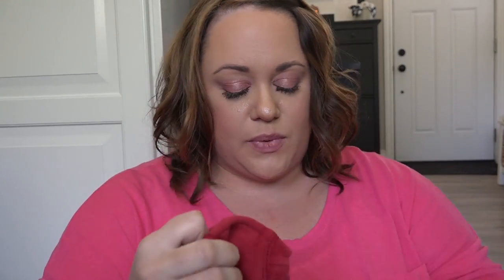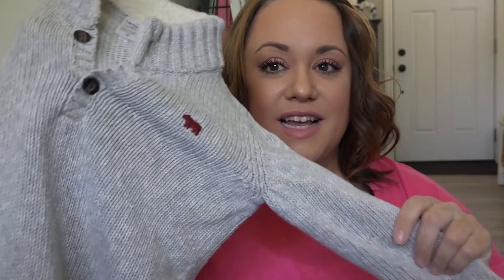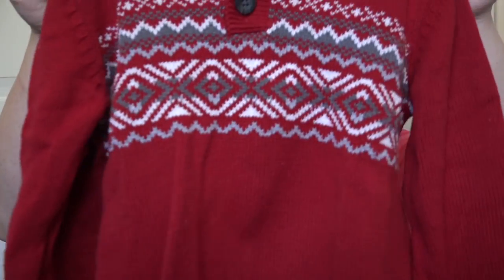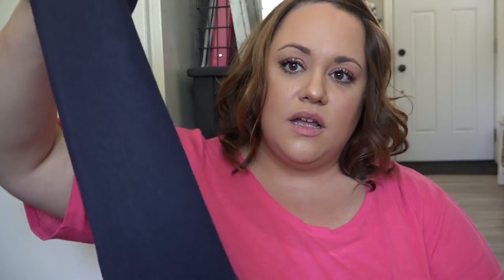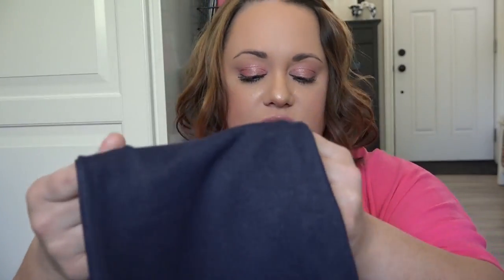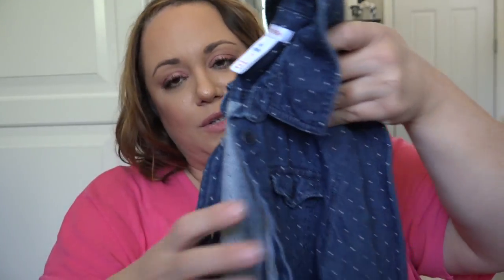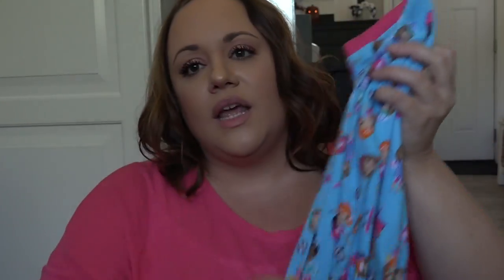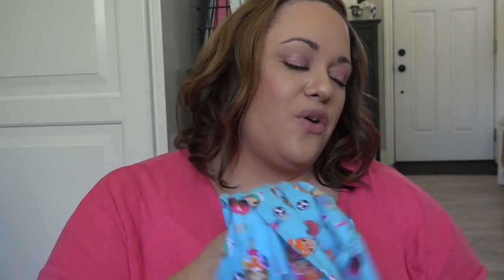FALL KIDS CONSIGNMENT HAUL + TIPS + STOCKING STUFFERS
Today I'm sharing what I picked up for the kids for their Fall/Winter wardrobes from the consignment store. The consignment store is always my first stop before I pay retail prices for kids clothes. Of course I also search at the thrift store and at yard sales but I usually have the most success at the consignment store. I also share with you a few tips I use when looking for used clothes and I also share some stocking stuffers I picked up too! Spoiler alert- they aren't used. :)